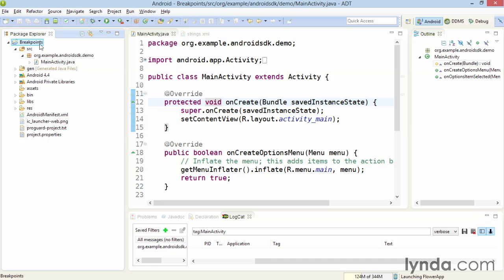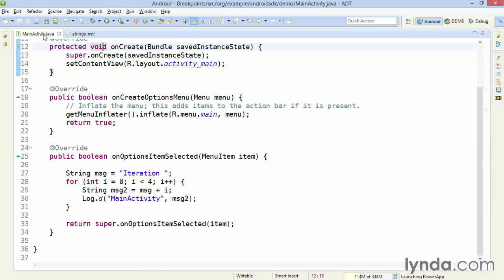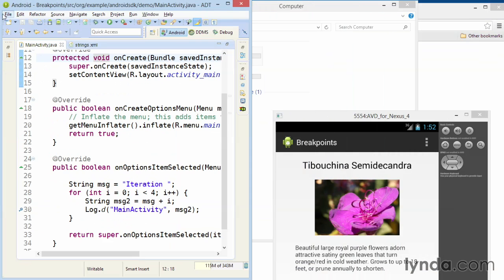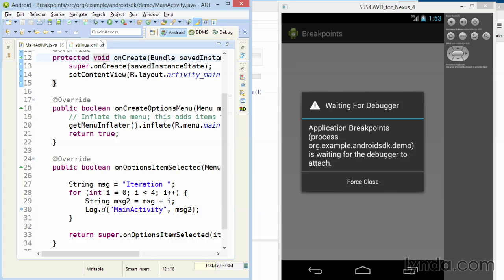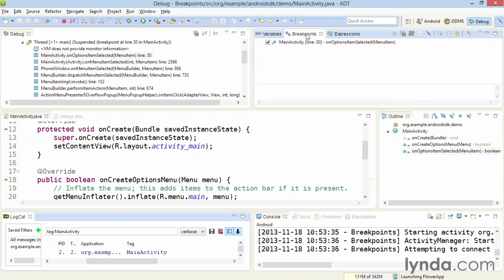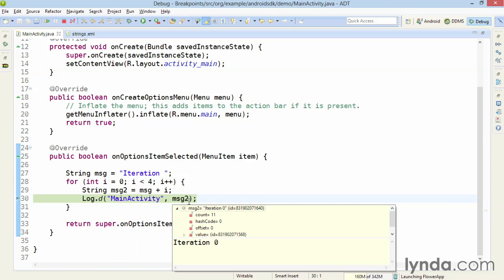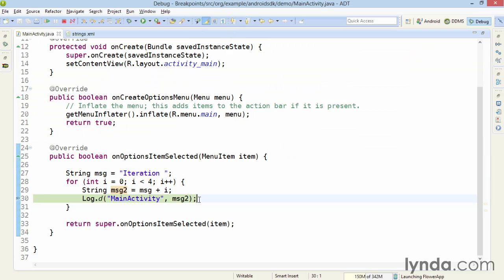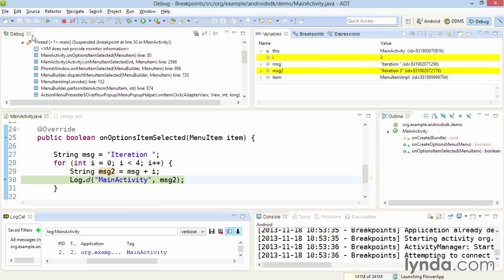05 03 XR15 breakpoint (Android SDK Essential Training)